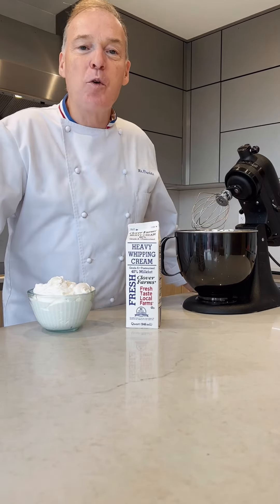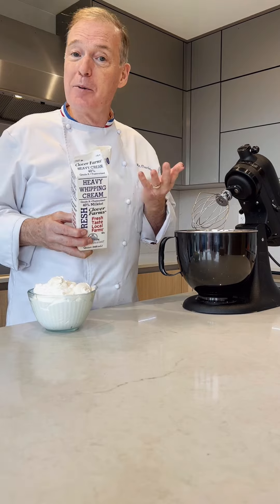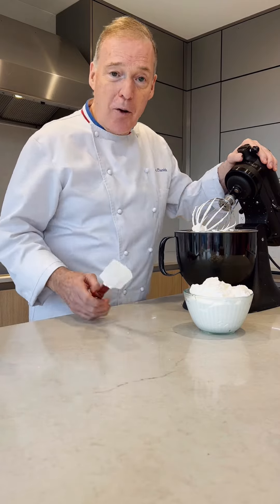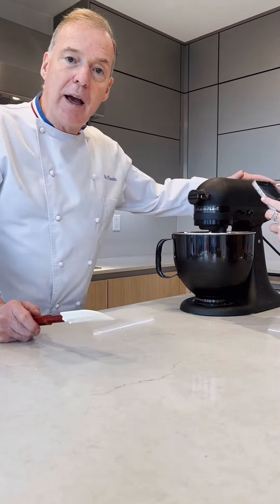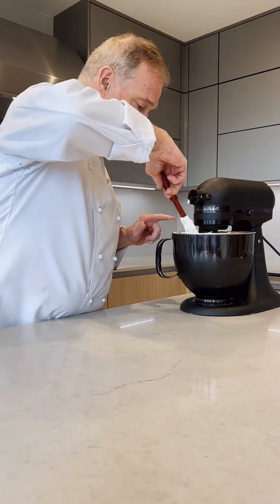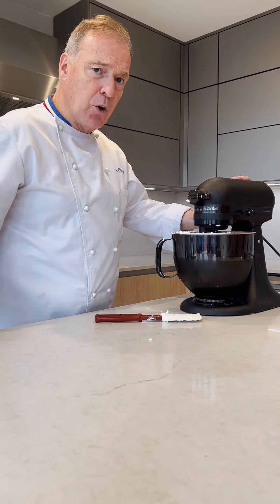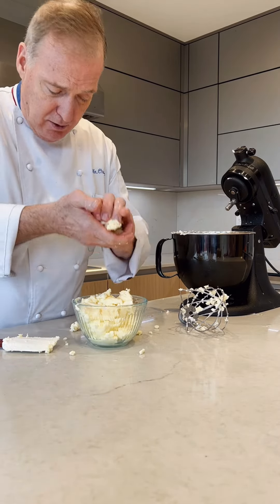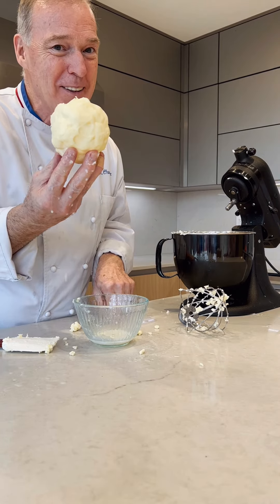Tuesday's Tips With Jacques Torres: How to Make Homemade Butter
Crafting butter from scratch! It's easier than you think – just dedication, lots of whisking, and a little time!